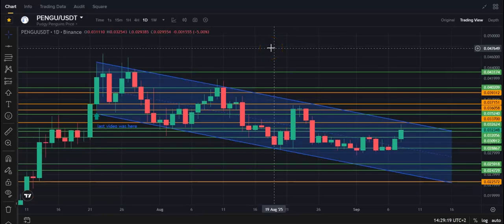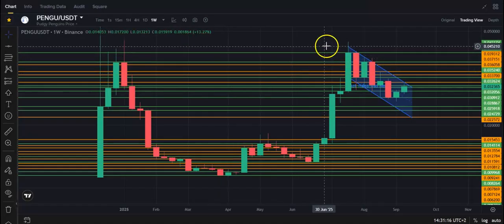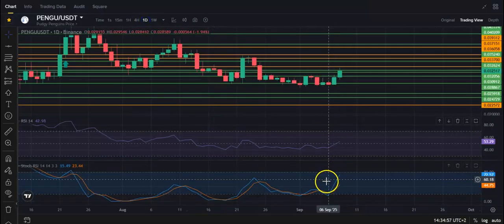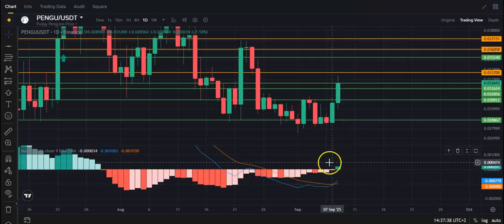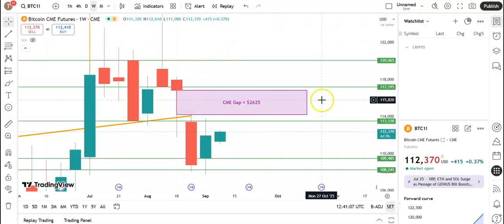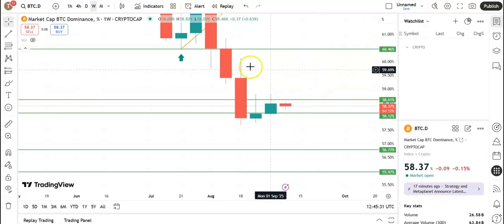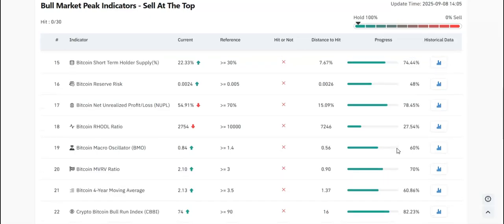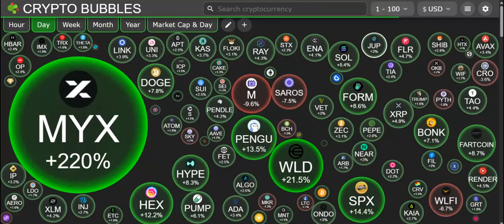🐧 Pudgy Penguins ($PENGU) 🚀 +13.5% | 🔥 BTC Pushing ⬆️ ETH Strong 💪 Alts Waking Up!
This is a quick TA video on Pudgy Penguins ($PENGU). Consider this technical analysis when making decisions. I am not a financial advisor!

💰 Claim bonuses on my favorite crypto exchanges below:

Join MEXC × Tim Johnson
Deposit & trade to unlock a $30 futures bonus and share $1,200 USDT rewards!

📊 Trade Crypto Smarter with BingX
I use BingX for spot, futures, and copy trading — it's fast, simple, and beginner-friendly.

Bitrue x Tim Johnson
Join Bitrue to Claim up to $1010! Easy to Get Now!!

🎁Task 1: Register and Deposit to get $10！

Users who register, finish KYC1 and make a net deposit ≥ $50 will get $10 Futures bonus

🎁Task 2: Net Deposit and Trade to get Up to $1,000！

💸 Deposit & trade to unlock bonus rewards

🌐 BloFin – The Rising Star Exchange

• No regional restrictions
• KYT monitoring + Fireblocks custodianship
• 470+ futures & 430+ spot pairs
• Up to 150x leverage & great liquidity
• Partnered with Crypto Banter, Brian Jung & more

Trade with WEEX 👇

🚨 New Users: Claim Up to $30,000 bonuses
Most rewarding welcome campaigns in crypto.

Here’s what you get:

1. Bind & Claim
Simply link your phone and email — receive a coupon worth $10 to USD 100

2. 20% Deposit Bonus
Transfer and trade to unlock bonuses:
• $100 → $50K trade = $20 bonus
• $2,000 → $1M trade = $200 bonus

3. High-Volume Traders Reward
Trade 5M USDT = $1,500 reward
Earn up to $30,000 in total

🚀 New traders, this is your moment.
Skip the noise. Start earning from Day 1.

(Offer valid for a limited time)

Trade with BTSE 👇

🔥 BTSE Summer Deposit Splash! 🔥
Get 100% back on your deposits — now extended until August 1, 2025!
Deposit as little as $25 USDT and earn up to $200 in BTSE and SvipUSDT bonuses.

✅ No registration needed
✅ Bonuses auto-applied
✅ Boost your AutoTrader profits

🚀 Get a 10% Deposit Bonus on BTCC!

Sign up and make your first-time deposit of \$500 or more to receive a flat 10% deposit bonus in the form of BTCC trial funds — that’s up to \$10,000 in rewards!

✨ Why this bonus stands out:

✅ No VPN required
✅ Non-KYC
✅ No leverage limits or expiry on the trial funds
✅ Unlimited trading with the bonus
✅ Withdraw all profits earned

You can even trade tokenized stocks alongside crypto like BTC, XRP, and USDT — all in one secure and easy-to-use platform.

Exchange for a better future with BTCC!

🧠 Moodix – Trade Smarter with Real-Time Sentiment
Turn headlines into trading signals with live market sentiment.

Follow me on X.com ‪@CryptoTim49‬